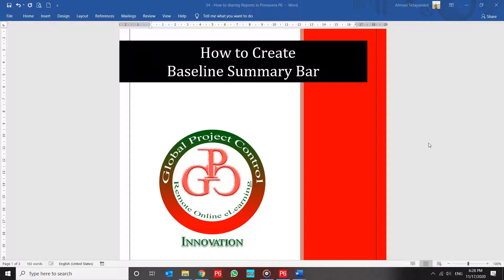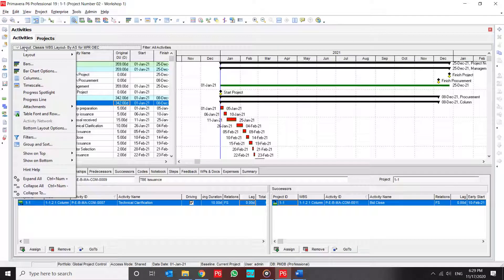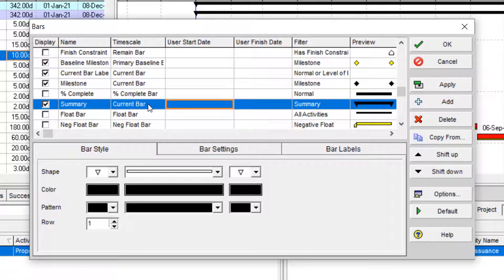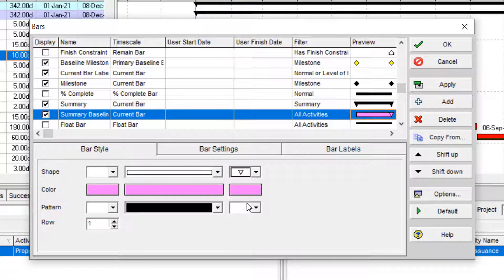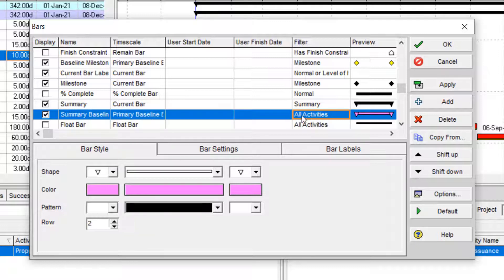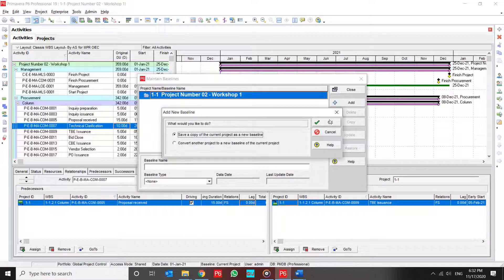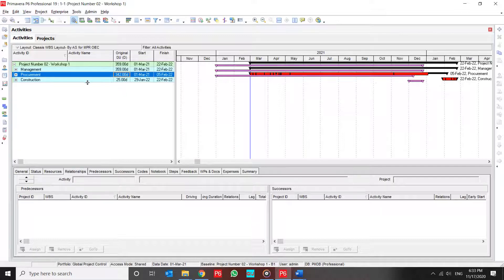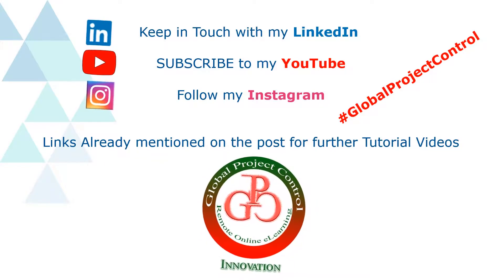🔴 How to Create Baseline Summary Bar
If you want to present duration variance in the project on each level of Primavera P6 software please find this short tutorial video

This Update Progress Workshop provides you with a deep level of Primavera P6 software, mixed with Excel, and spreadsheet functionality, I suggest you check it out!